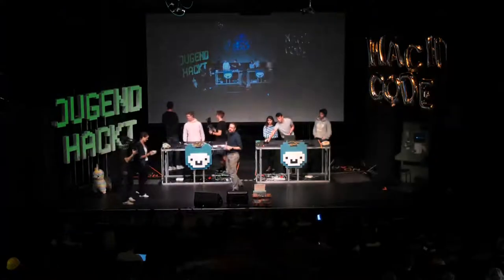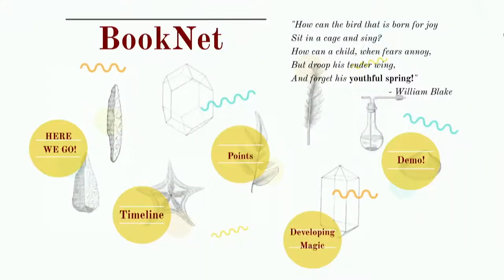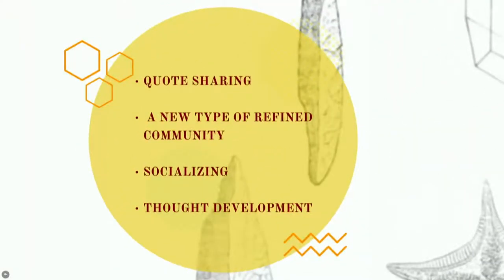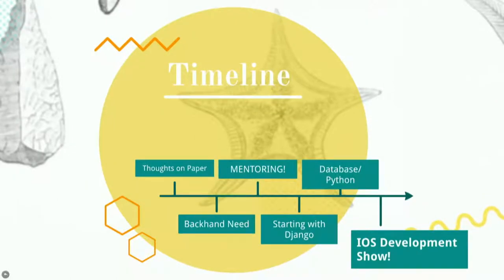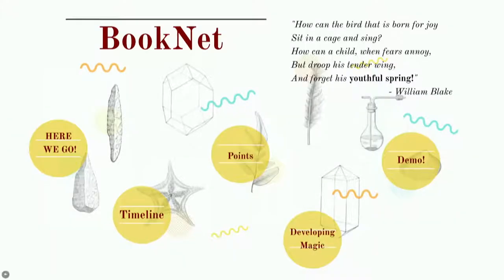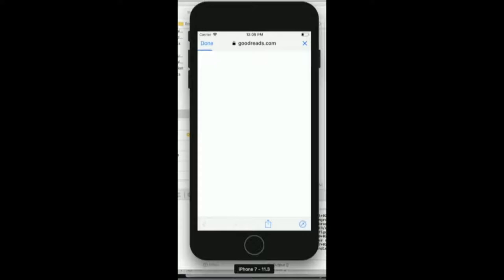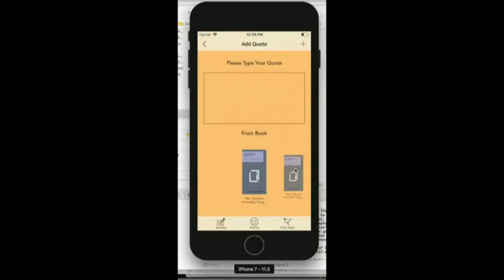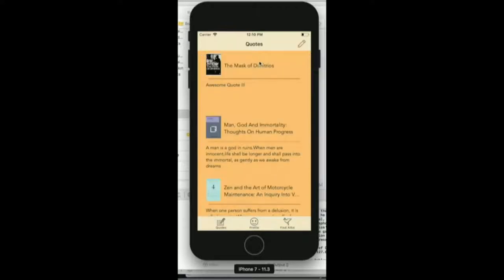Booknet | Jugend hackt Berlin 2018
Eine Projekt für Bücherwürmer. Auf Booknet kann man seine liebsten Zitate teilen und andere Menschen darüber kennenlernen kann. Von Gürkan, Ipek und Aytunc.

Die Abschlusspräsentation von Jugend hackt in Berlin, aufgezeichnet am 21. Oktober 2018 im Theater an der Parkaue.

Sharing is caring!

Was ist Jugend hackt?